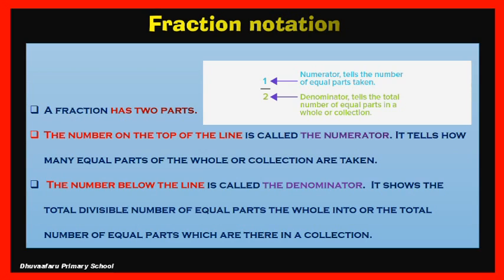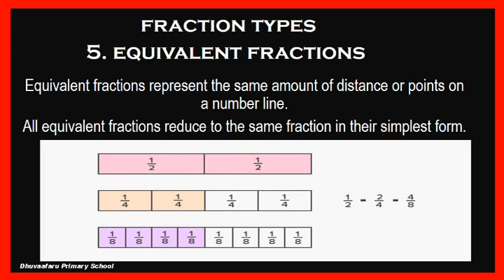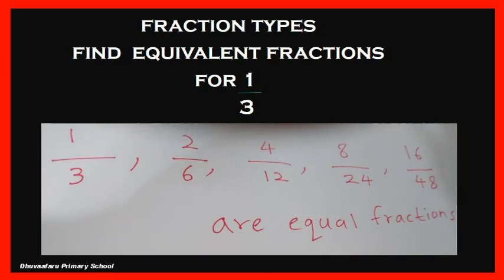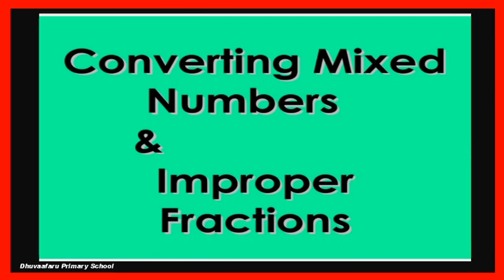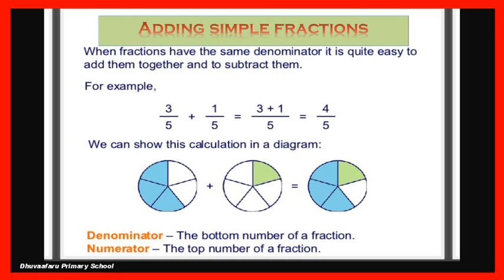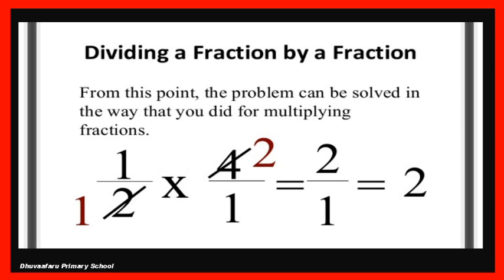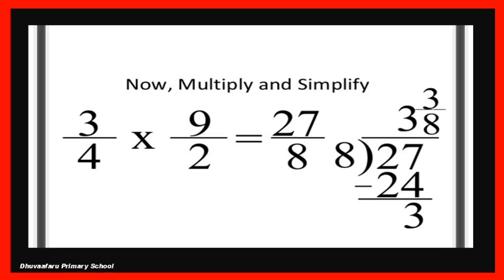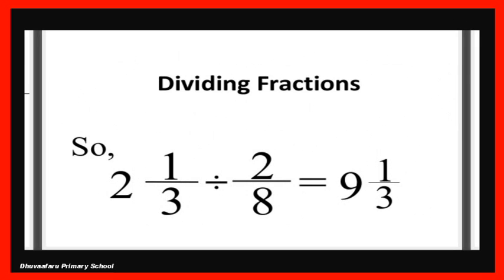DPS TeleClass (Grade 6 – Math’s - Week 16 )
- by Aminath Suha / C. Primary Teacher  -